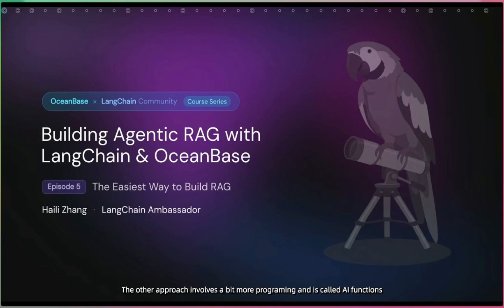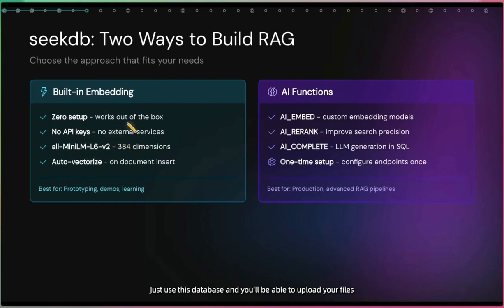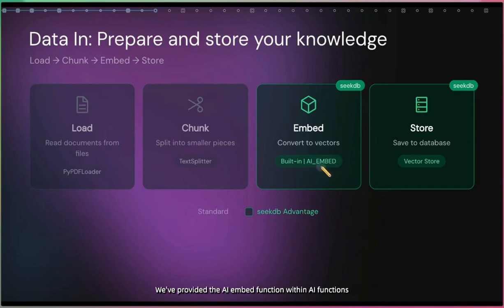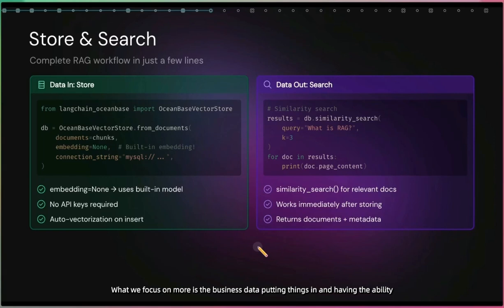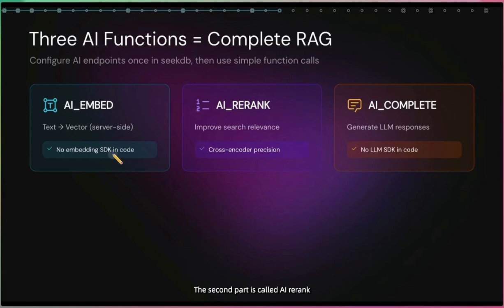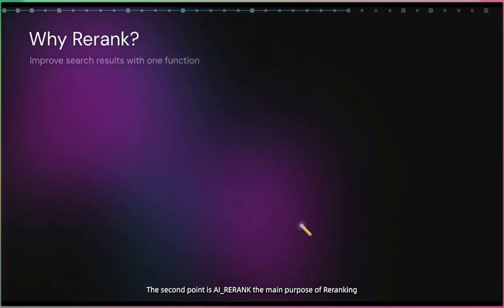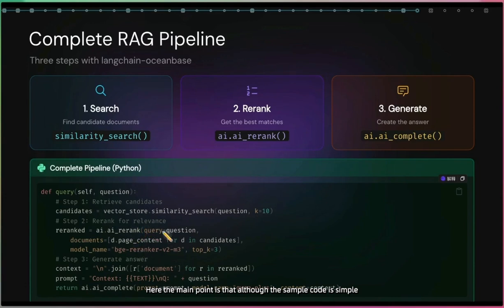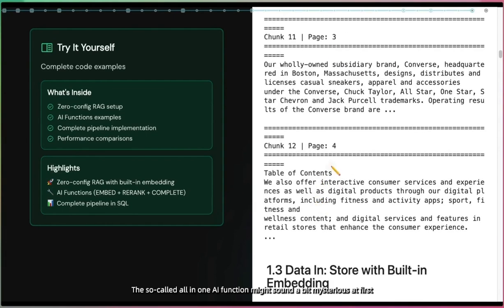LangChain x OceanBase Ep.5: Data In & Data Out RAG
Build production RAG with langchain-oceanbase and seekdb AI Functions.

This is Episode 5 of the LangChain × OceanBase course series, covering the complete data pipeline for production-ready RAG systems.

👨‍🏫 Instructor: Haili Zhang (LangChain Ambassador)

Topics covered:
• Production RAG architecture
• Data ingestion pipelines (Data In)
• Query and response generation (Data Out)
• langchain-oceanbase integration
• seekdb AI Functions
• End-to-end RAG deployment